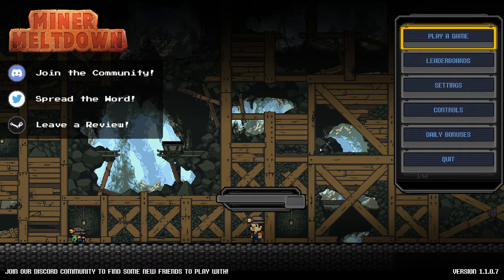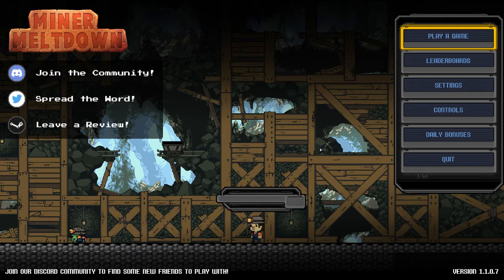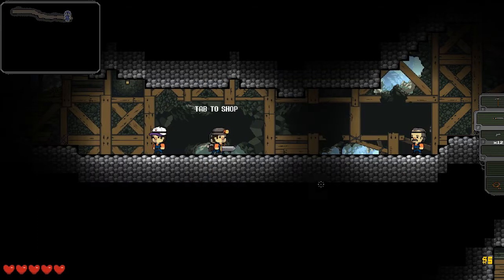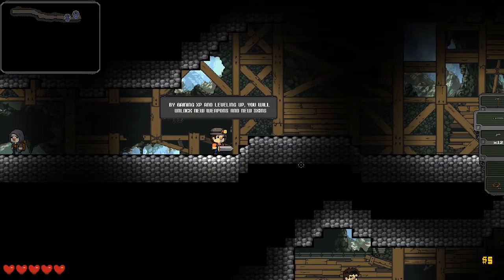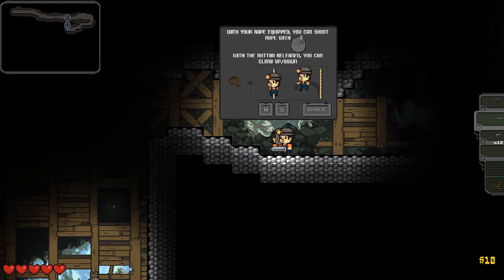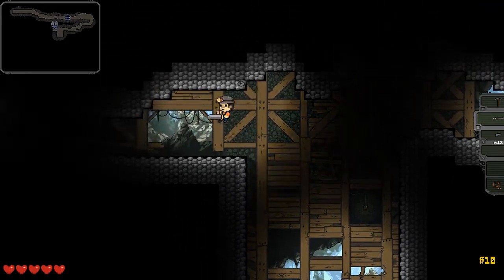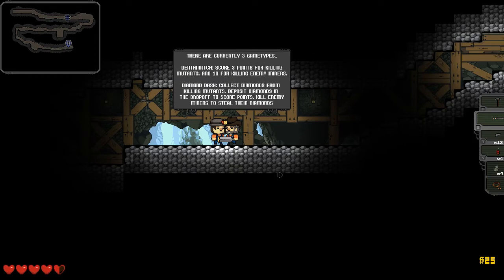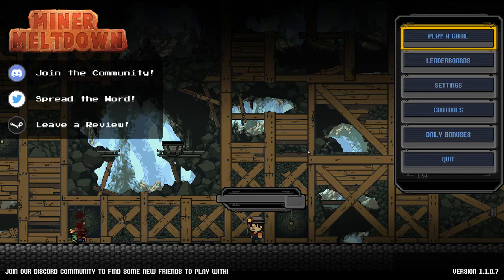Miner Meltdown | [4v4 Multiplayer Platformer Game]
Miner Meltdown is an action-packed team-based multiplayer game. Scour the map for minerals, upgrade your gear, and attempt to blow up the opposing team all the while avoiding monsters, traps, and environmental pitfalls along the way.